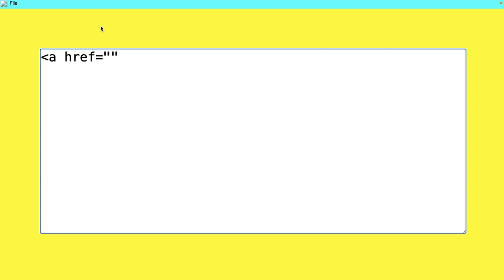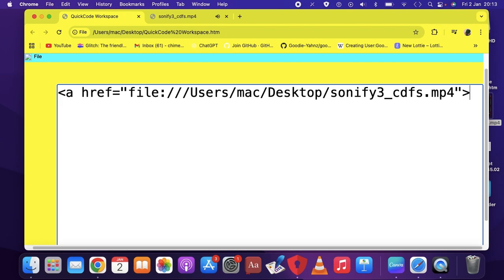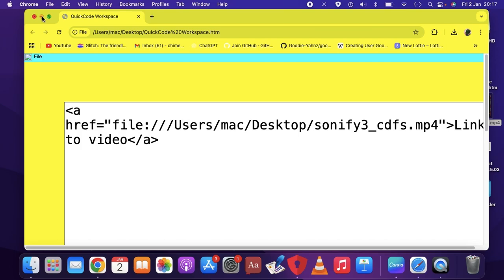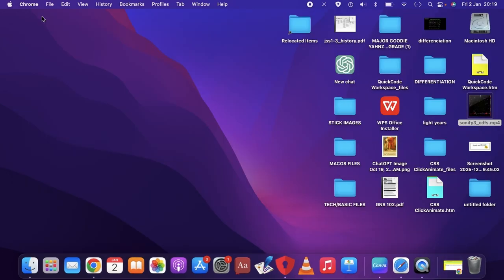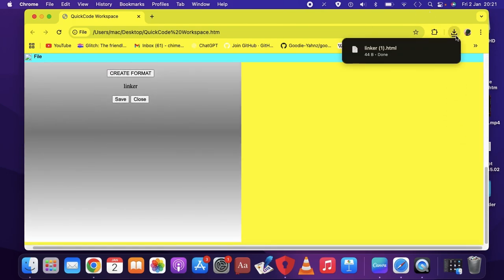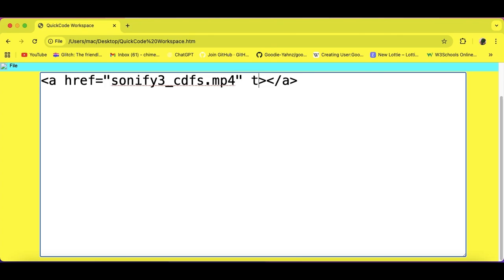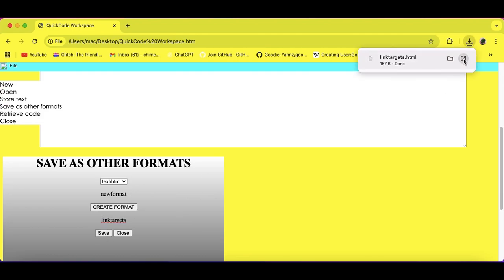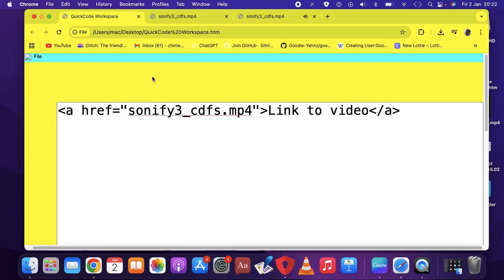HTML & CSS Tutorial #16 | HTML Link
This video shows the HTML Link